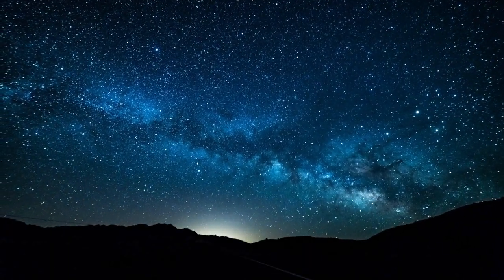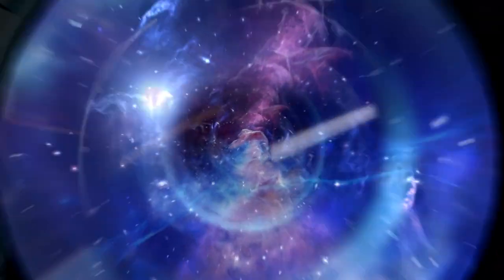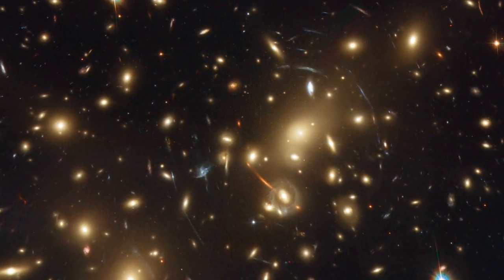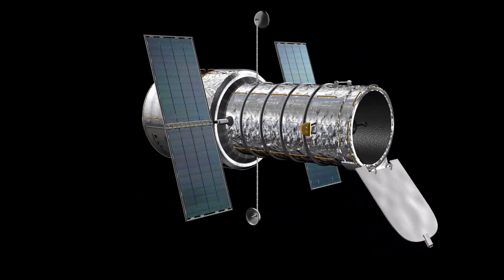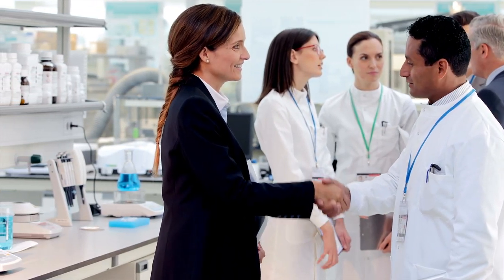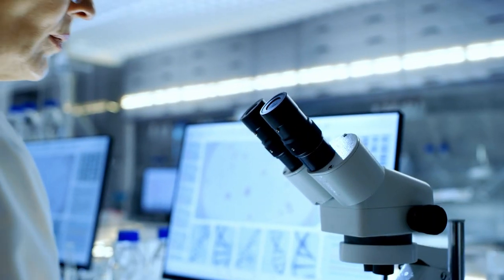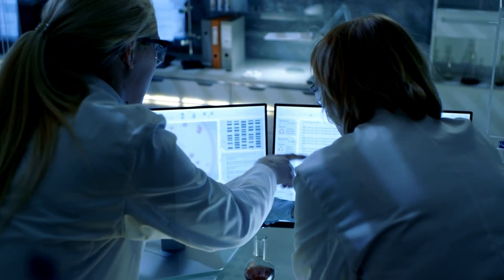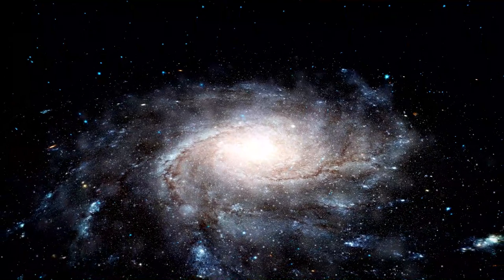Where Can We Find the 5th Fundamental Force? | ESA Euclid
Have you gazed at the night sky and pondered the enigmas that lie beyond our planet? The cosmos is expansive and intricate, harboring numerous unexplained phenomena yet to be unveiled. Among the most puzzling aspects are Dark Matter and dark energy. Despite extensive research over the years, scientists continue their quest to unravel the secrets of these mysterious forces that influence our cosmos.

Dark matter, an elusive substance that constitutes approximately 27% of the universe, exerts gravitational influence yet remains undetectable by conventional means. Unlike ordinary matter, it neither emits, absorbs, nor reflects light, rendering it invisible. Its existence is inferred from the gravitational effects on visible matter, such as galaxies' rotation speeds. Despite its pervasive presence, the nature of dark matter remains an unsolved cosmic mystery. Various hypotheses, including exotic particles beyond the known standard model of particle physics, are being explored. Unraveling the enigma of dark matter is pivotal to comprehending the universe's structure, evolution, and the forces shaping its vast expanse.

Dark energy, constituting about 68% of the universe, is a mysterious force driving its accelerated expansion. Unlike matter, it repels rather than attracts, challenging conventional gravitational principles. Discovered through observations of distant supernovae, dark energy's existence remains theoretical. It counters the gravitational pull of matter, pushing galaxies apart and influencing the cosmos' overall geometry. Though its nature is unknown, Einstein's cosmological constant is a potential explanation. Understanding dark energy is crucial for comprehending the universe's fate, as its dominance shapes the cosmic landscape and challenges our fundamental understanding of physics, urging scientists to explore novel avenues in the quest for knowledge.

Join us today as we delve into our current understanding of dark energy and dark matter and explore the various methods scientists employ to comprehend it. The Universe, it seems, is far more mysterious than meets the eye.